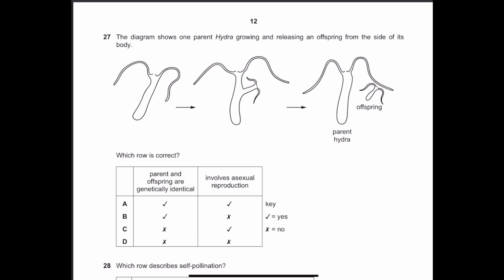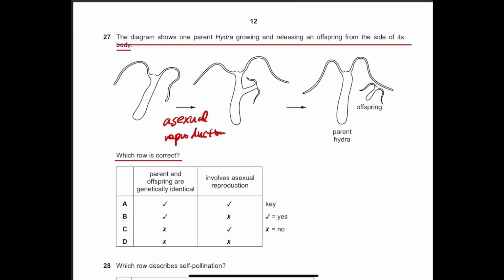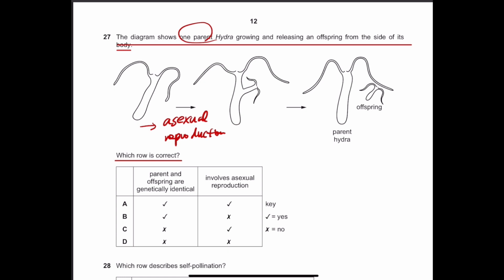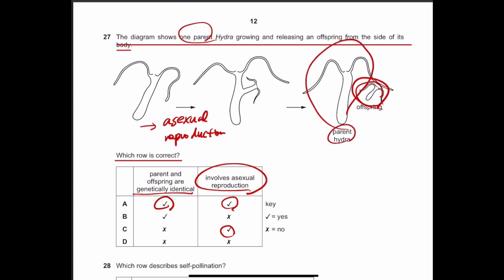Q27 The diagram shows one parent Hydra growing and releasing an offspring from the side of its body.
Q27 The diagram shows one parent Hydra growing and releasing an offspring from the side of its body. Which row is correct?